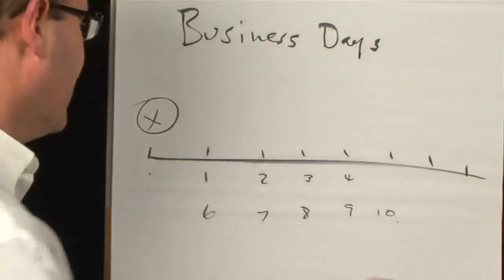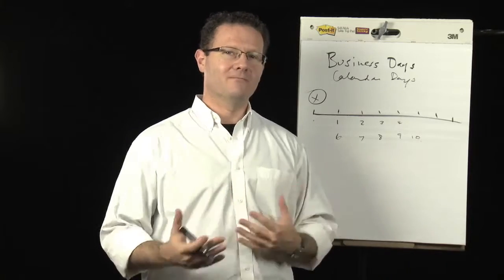Counting Business Day | Contractors Debt Recovery